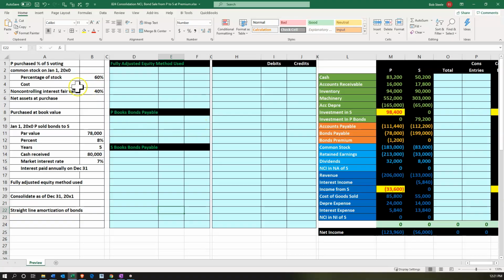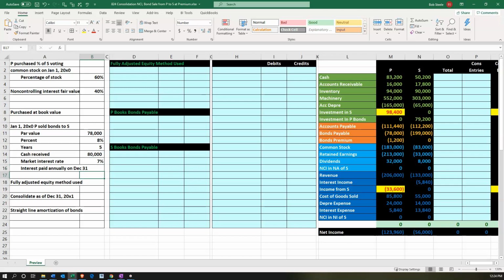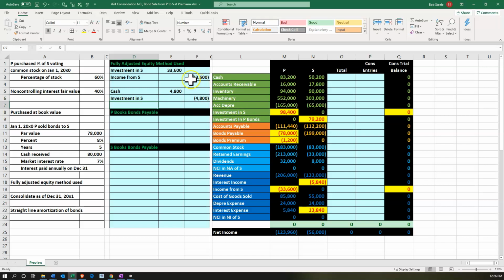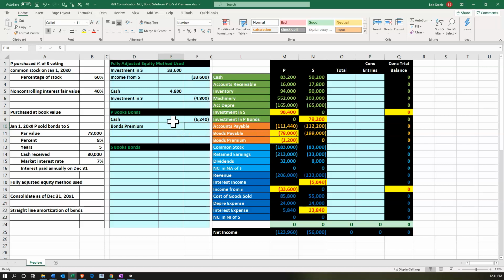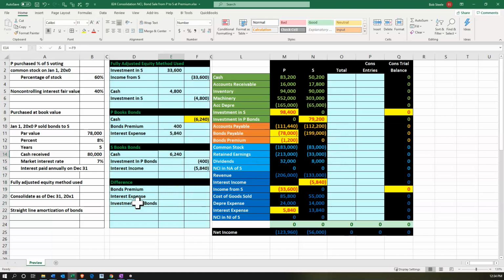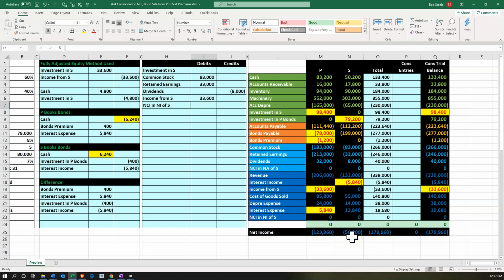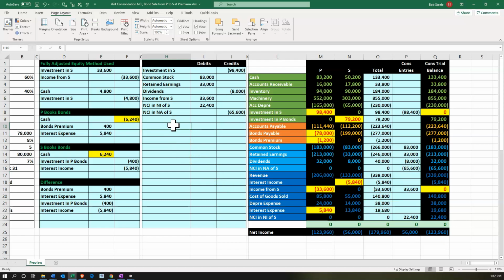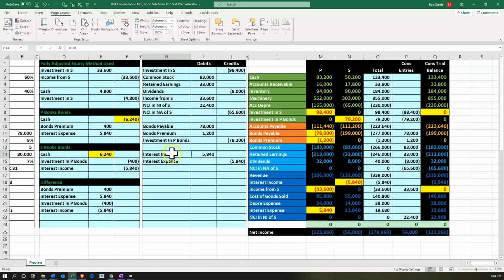Consolidation NCI, Bond Sale from P to S at Premium 824 Advanced Financial Accounting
Consolidation NCI, Bond Sale from P to S at Premium